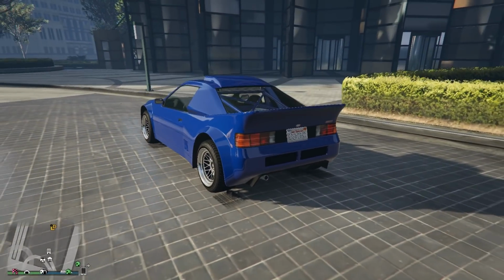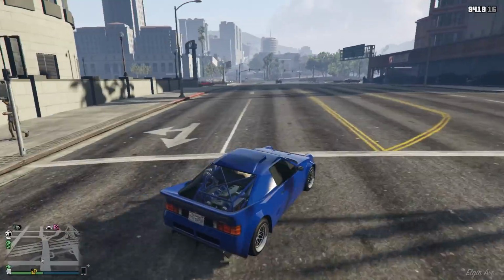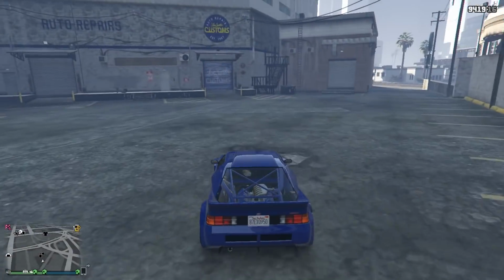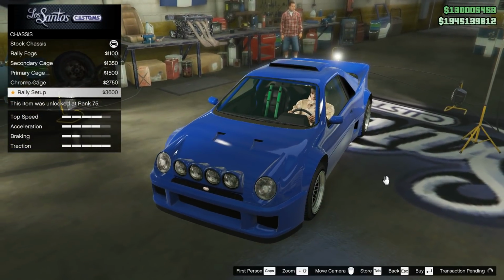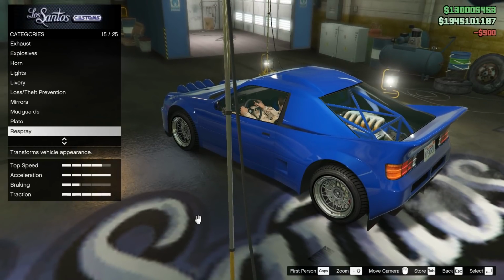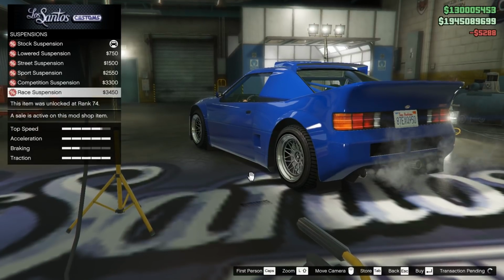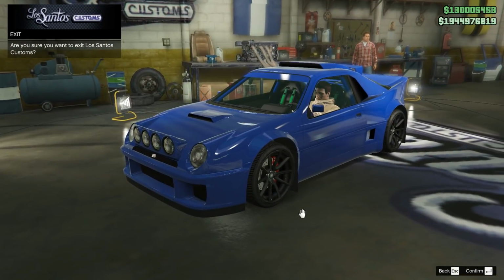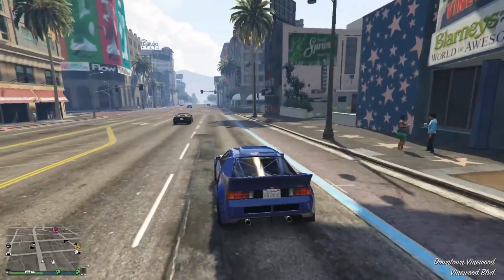GTA 5 ONLINE NEW VAPID GB200 DLC CAR GAMEPLAY & CUSTOMIZATION! (GTA 5 March 2018 Update)